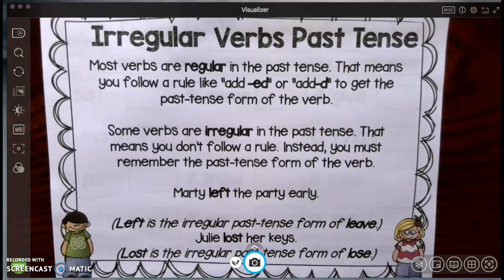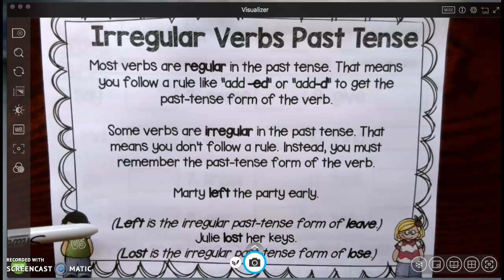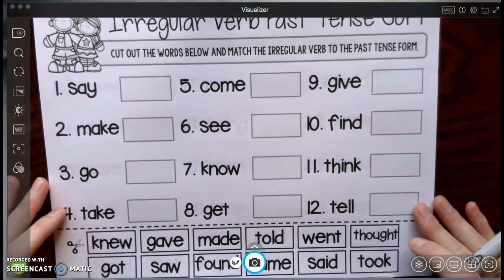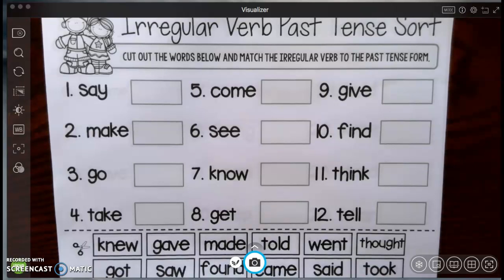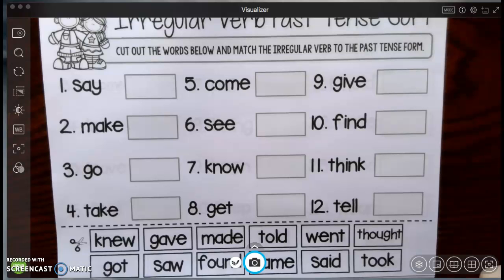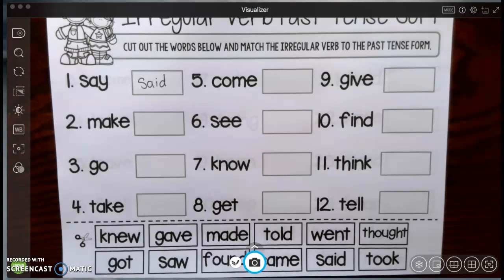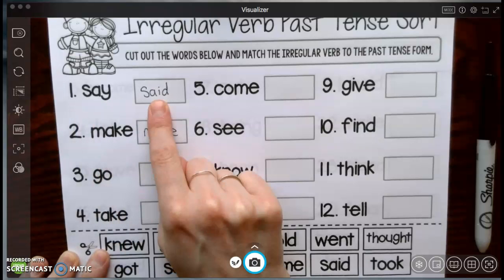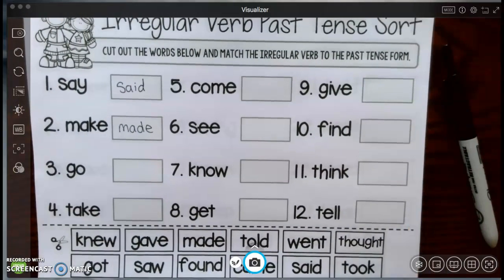Irregular Verbs Activity 1